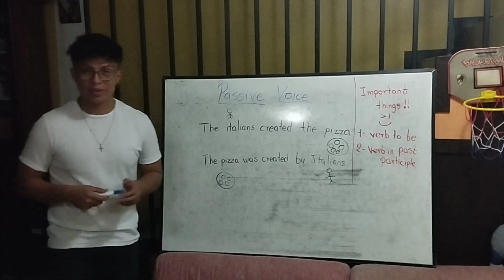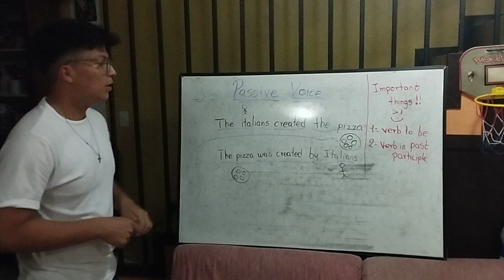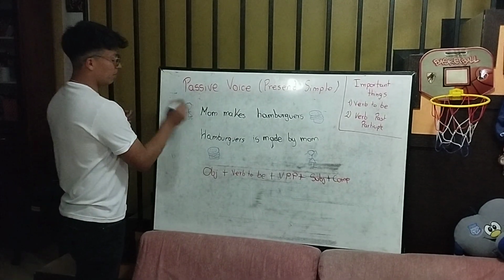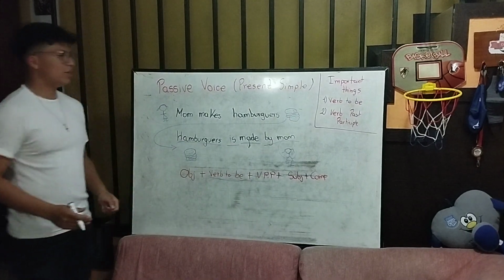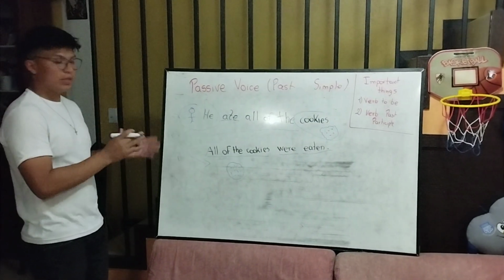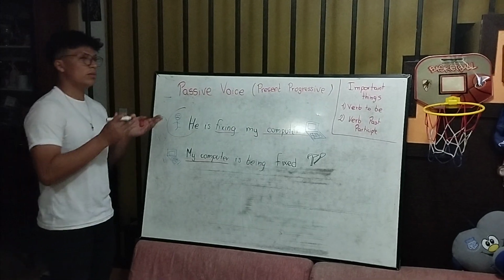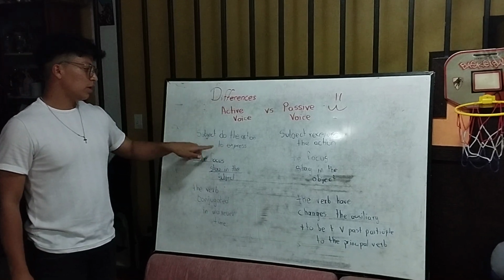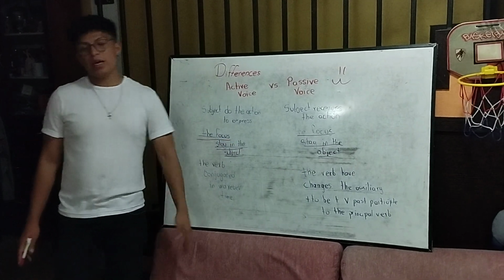English Project (Passive Voice)